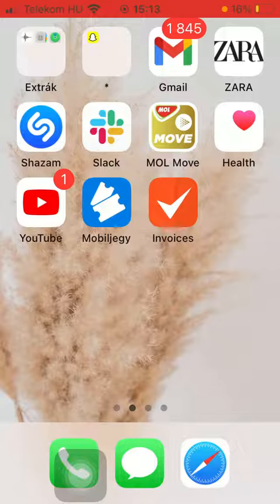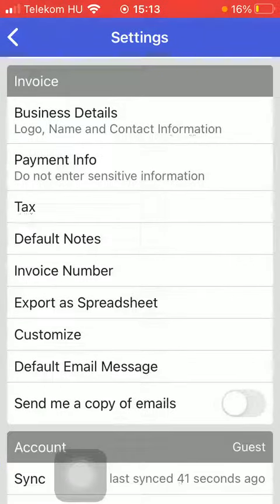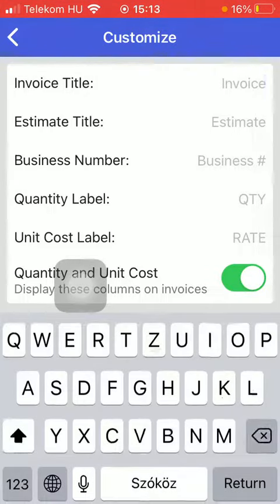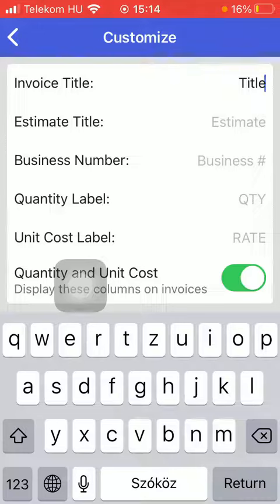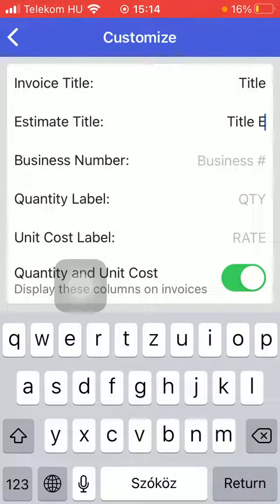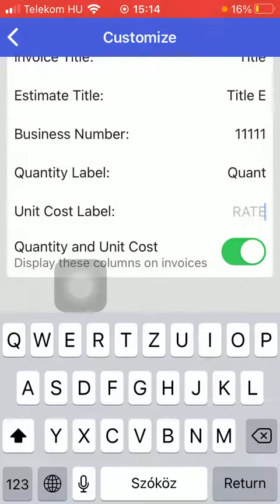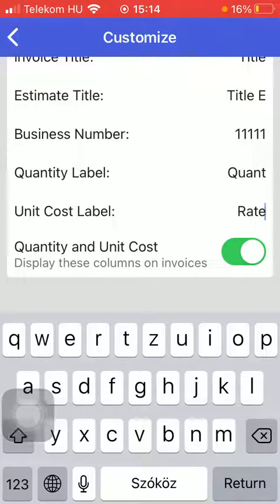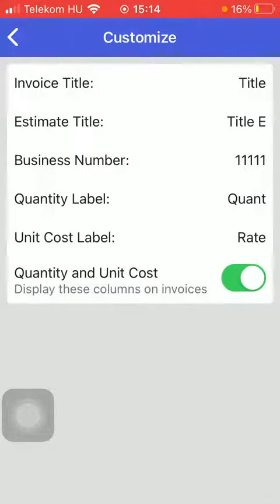How to customize invoice on Invoices?